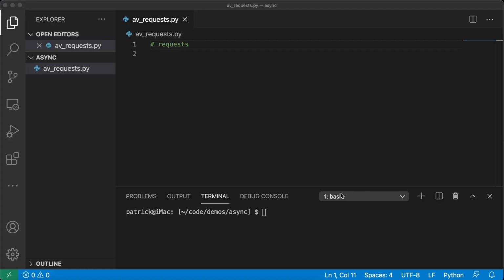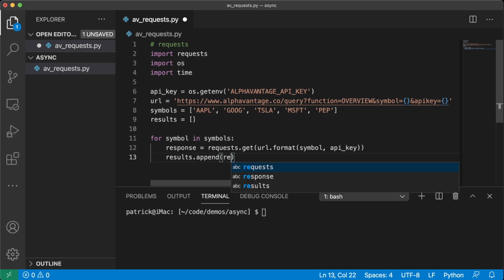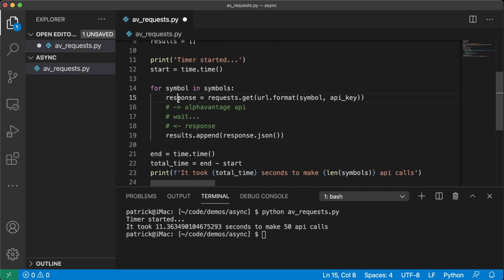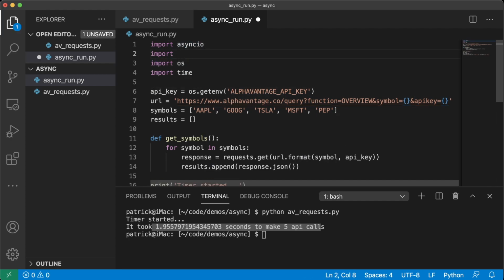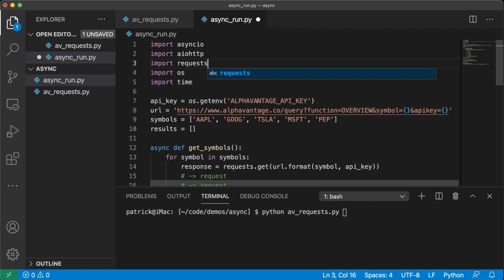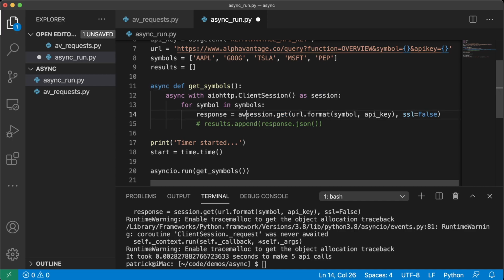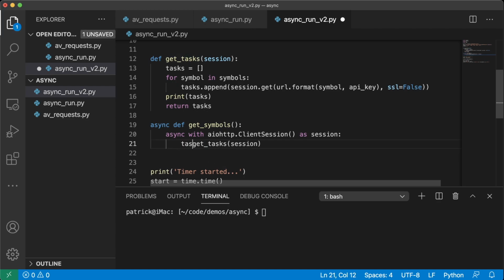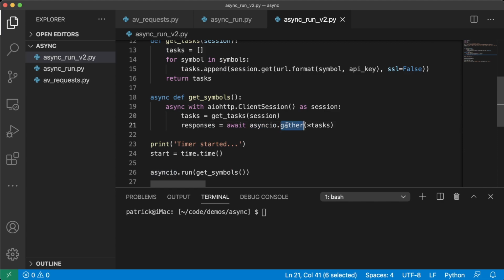Asynchronous Programming in Python Explained and Demonstrated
We learn how to use asynchronous programming in python.

We learn what python is doing in the background so we can make more API Calls faster. We learn how to go from requests to aiohttp in our code, and refactor code for asynchronous programming. This means that our financial data and fintech data can be retrieved faster for our quantitative models.

ETH Wallet address: 0x9680201d9c93d65a3603d2088d125e955c73BD65